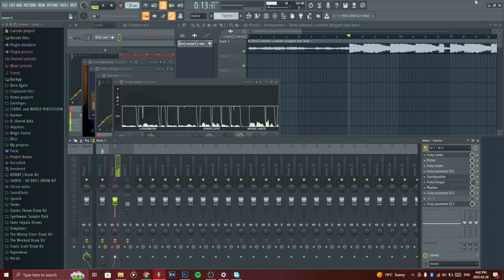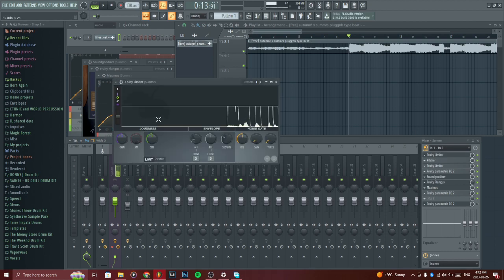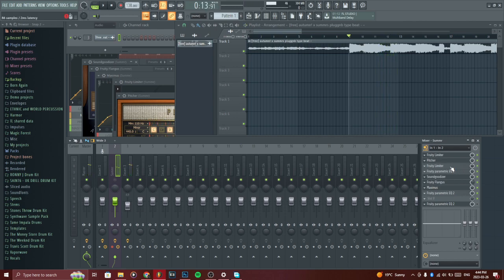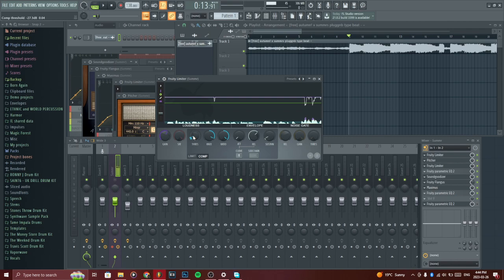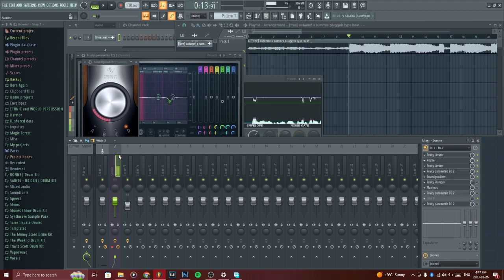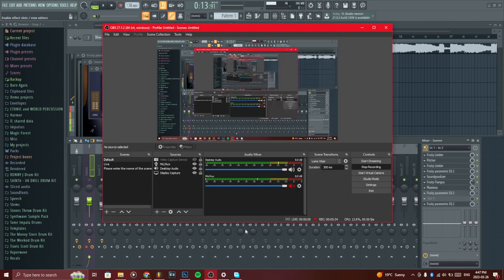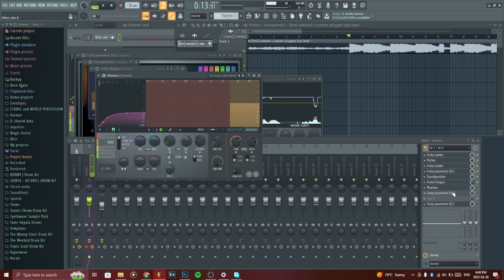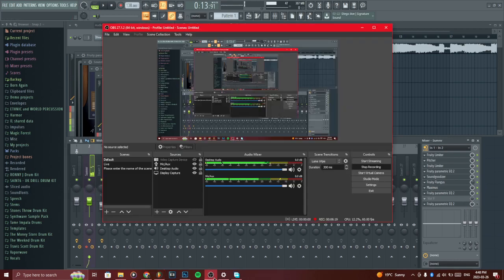SUMMRS Vocal Preset (FL Studio) EASY